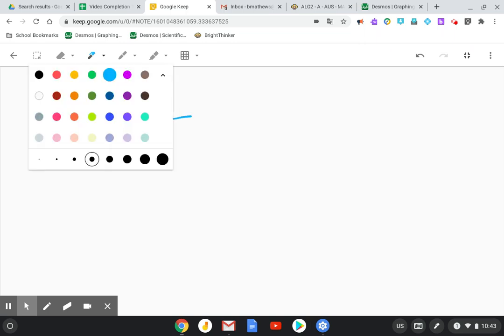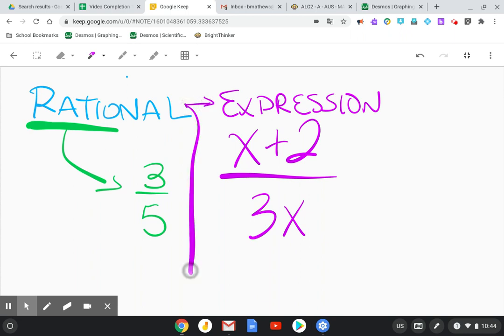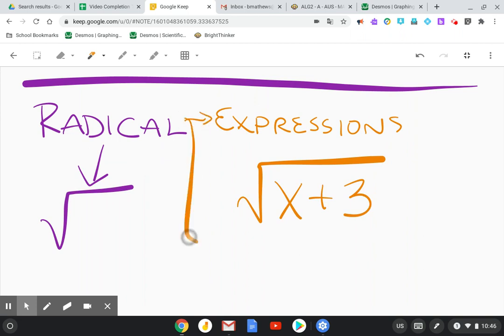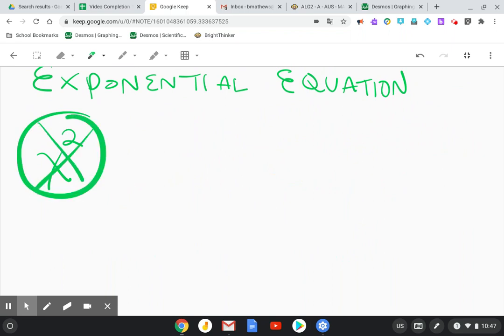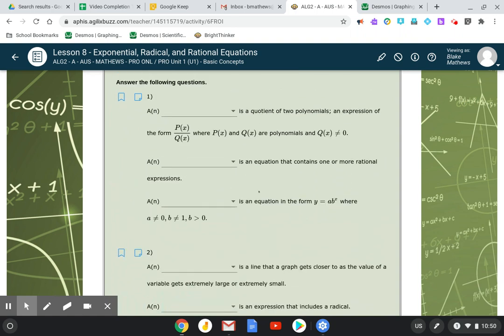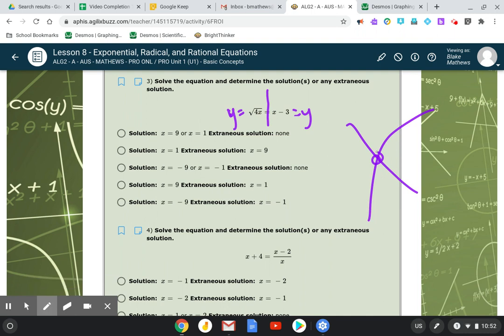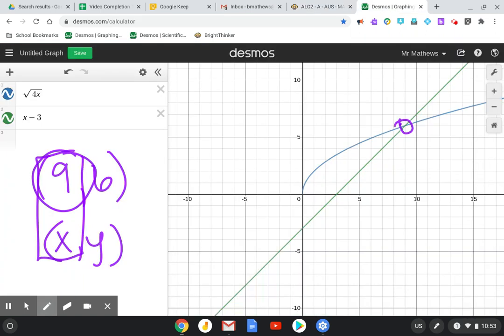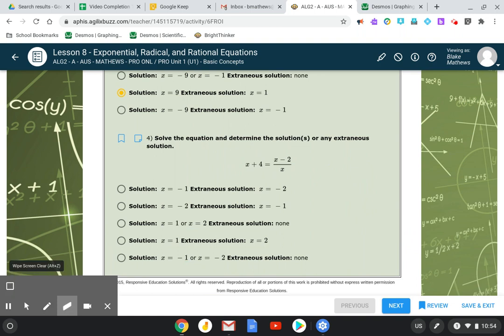Algebra 2 - Unit 1, Lesson 8